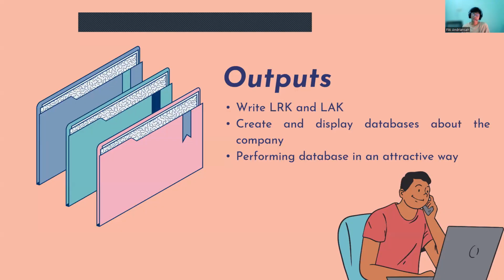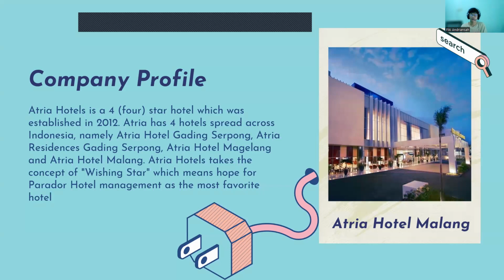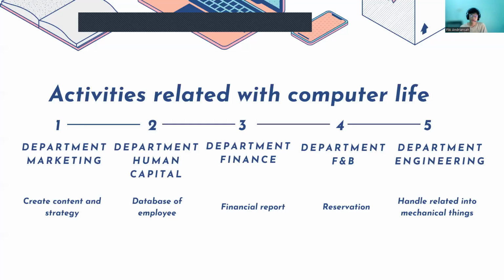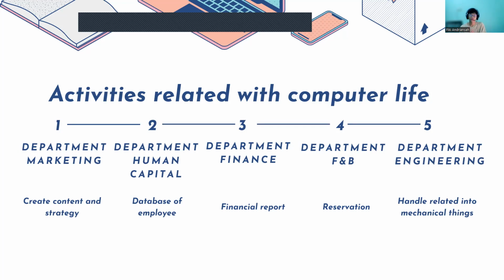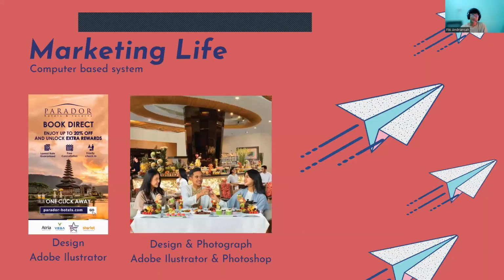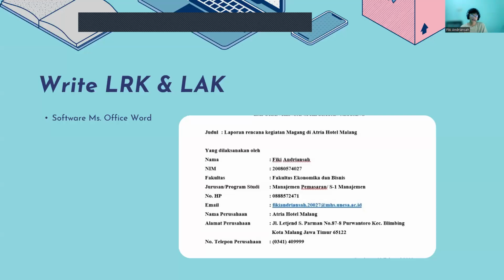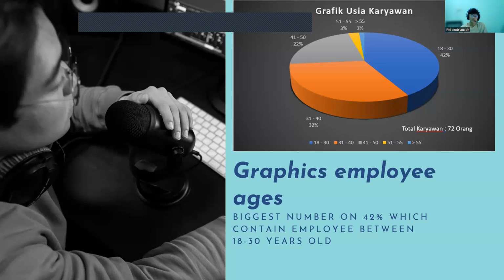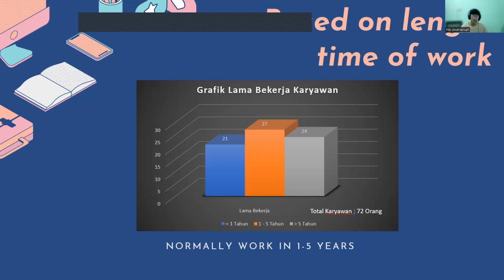PRAKTIK KOMPUTER COURSE AT ATRIA HOTEL MALANG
This is a glimpse of activities of mine during my internship day in Atria Hotel Malang that related into Praktik Komputer Course. I make this video to fulfill my monev assignment given by Maam Riska Dhenabayu.
I hope you all enjoy the video. Thanks.